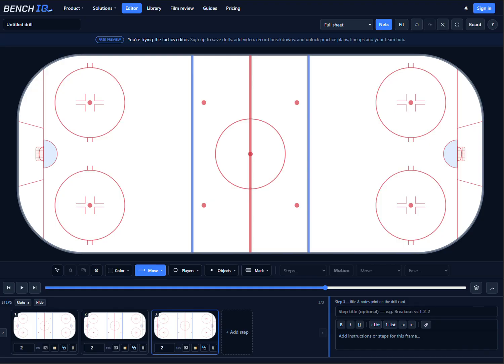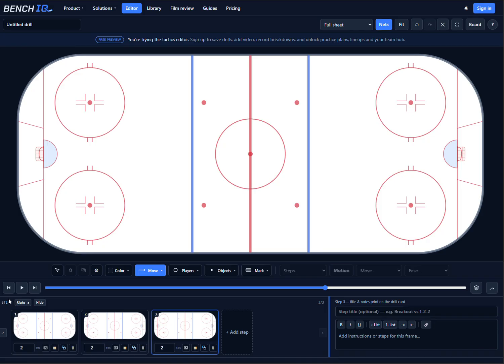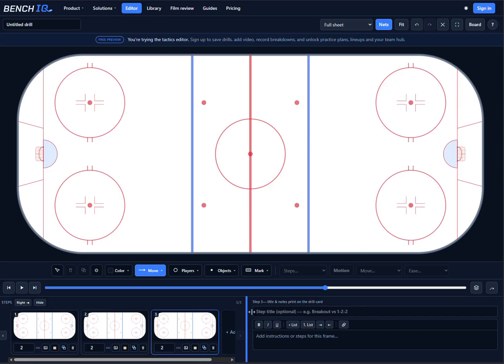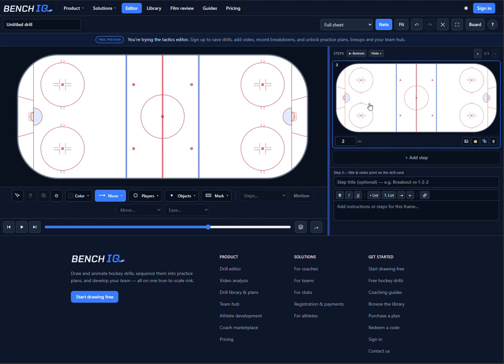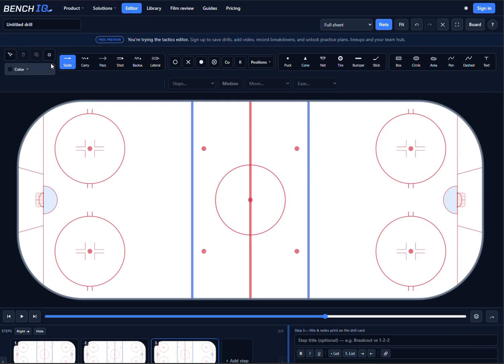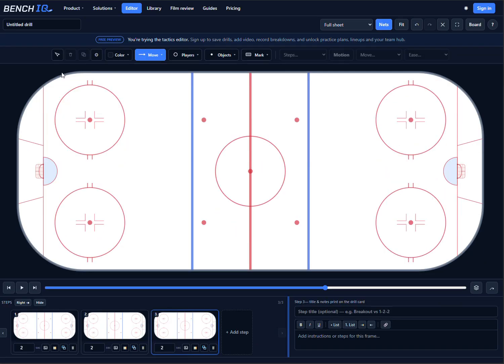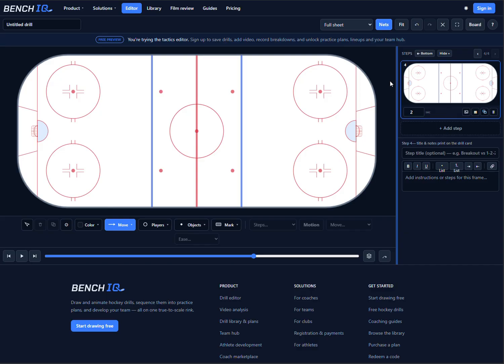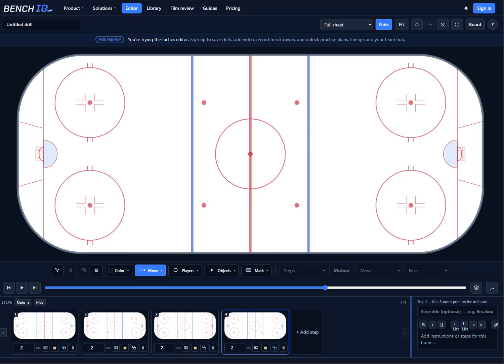Setting up your BenchIQ Editor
This tutorial walks through how to setup the BenchIQ Editor by configuring your toolbar and steps panel. Learn how to configure the layout to match your workflow and keep the settings every time you use the Editor.